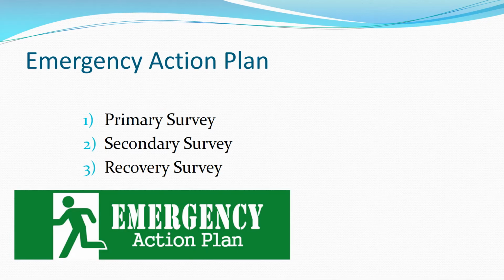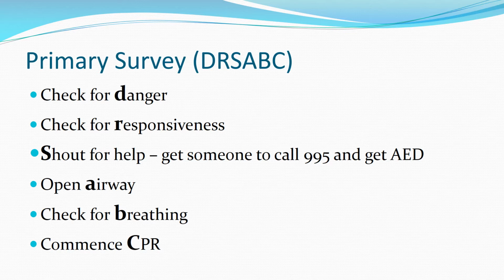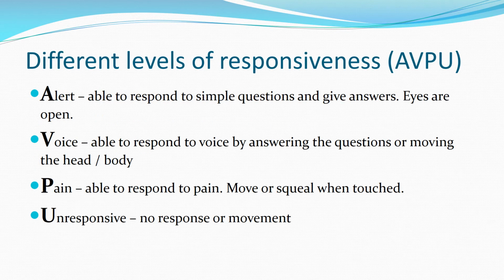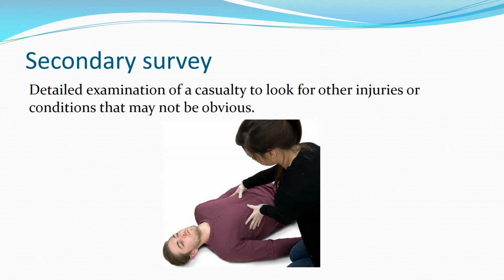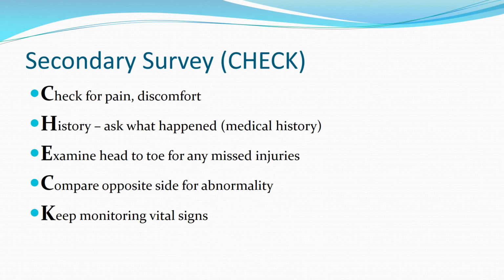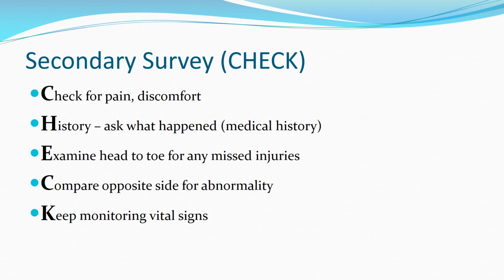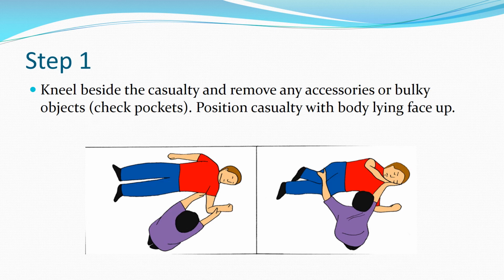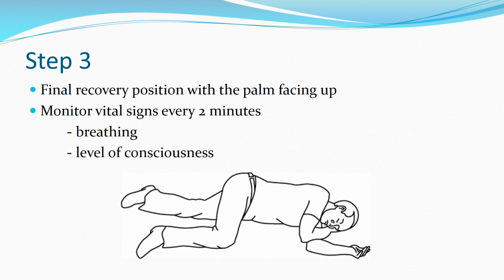Introduction to First Aid Part 2